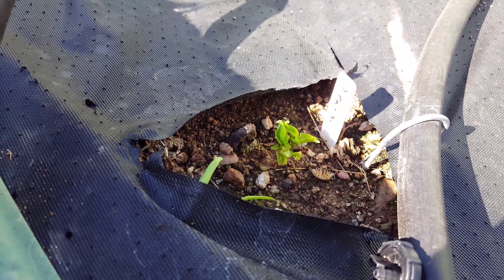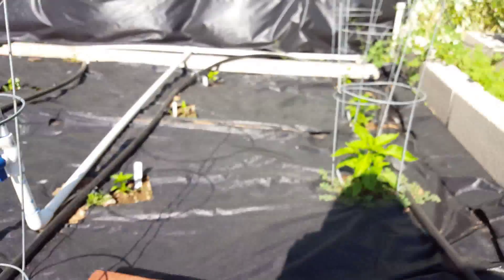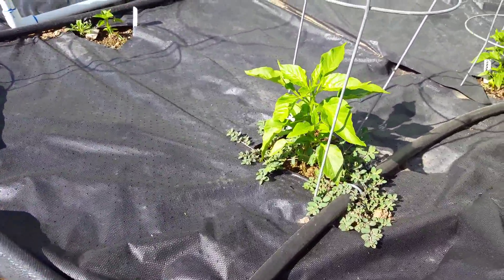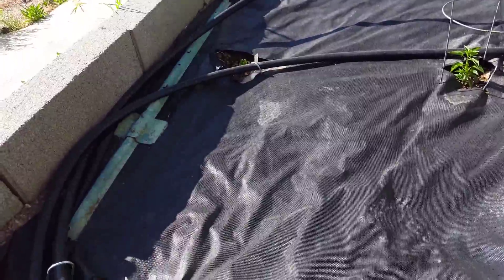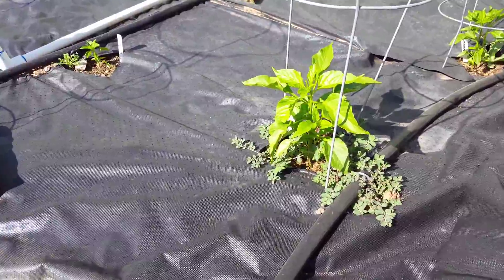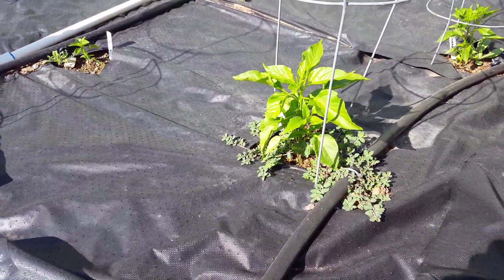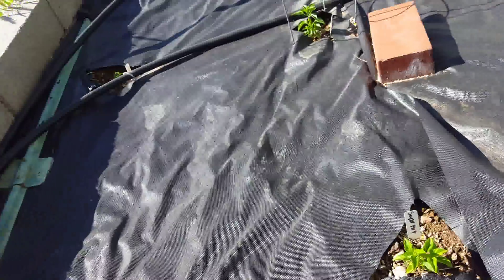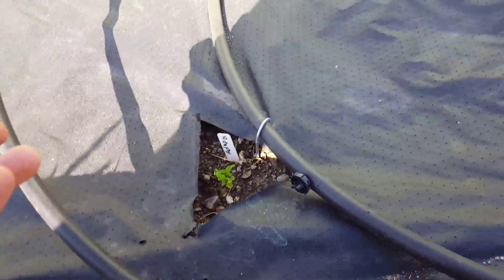Why doesn't my plant grow???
Have you ever wondered why your plant will not grow any bigger! Well, there are many reasons to that!

List of some of the items I use:

Peat Pallets: